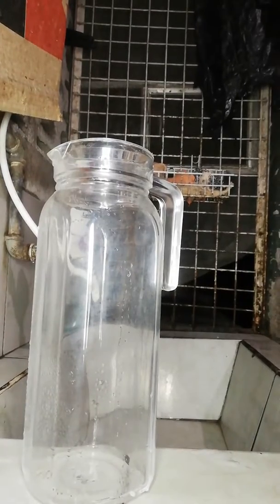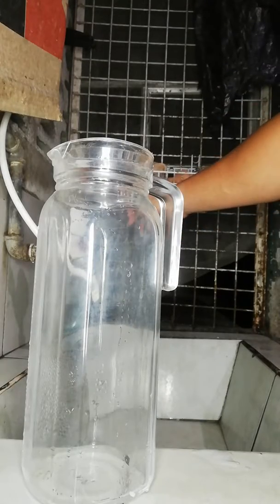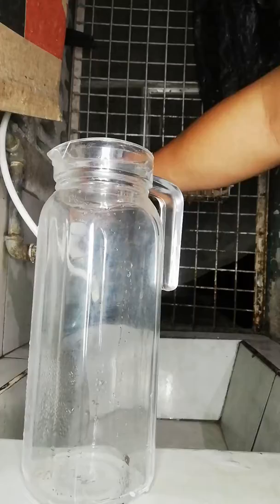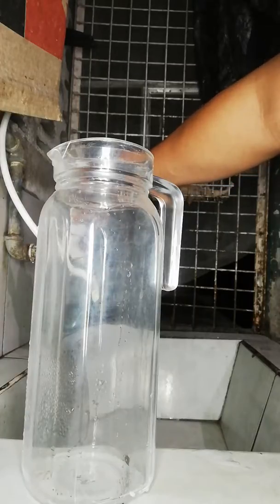ASMR Refilling water bottle